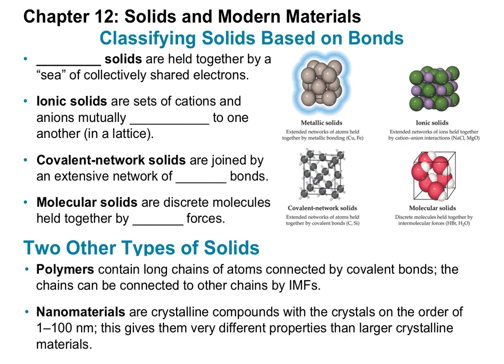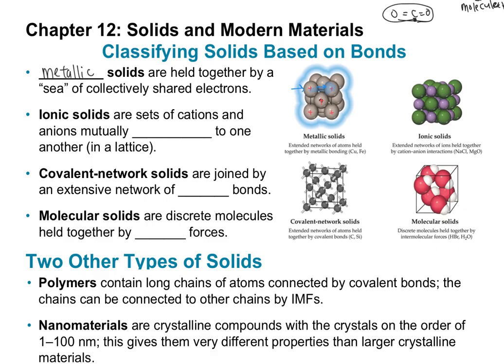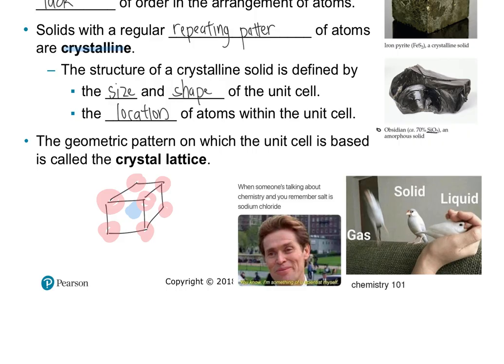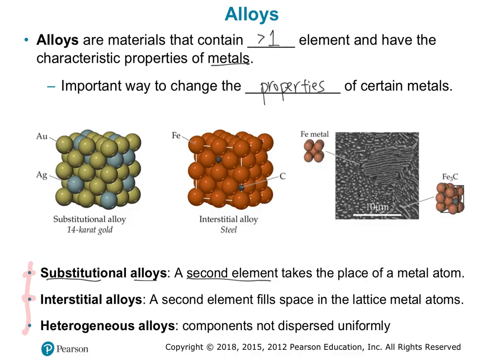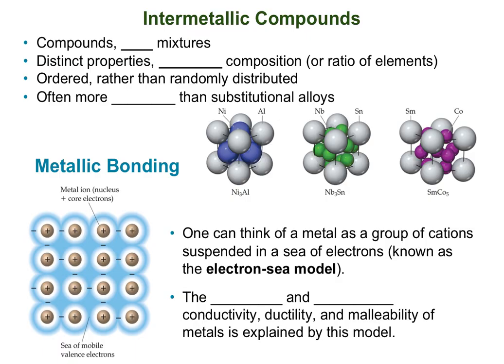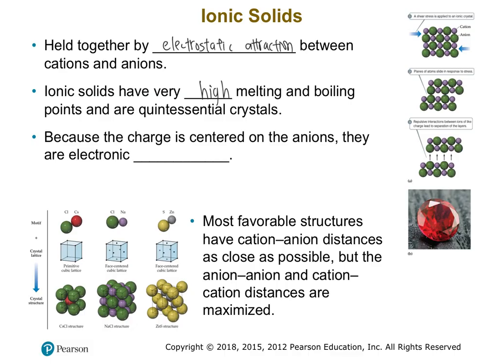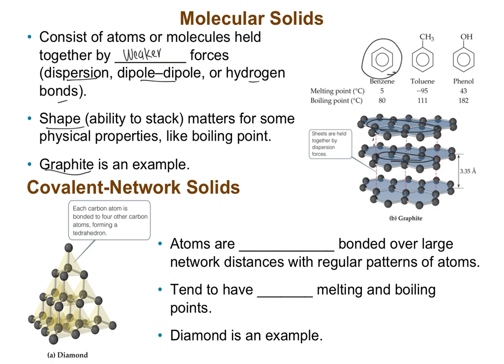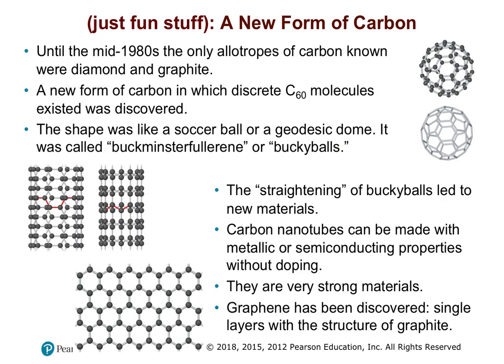Ch 12 Video - Solids & Modern Materials